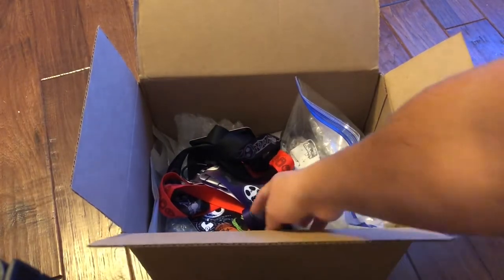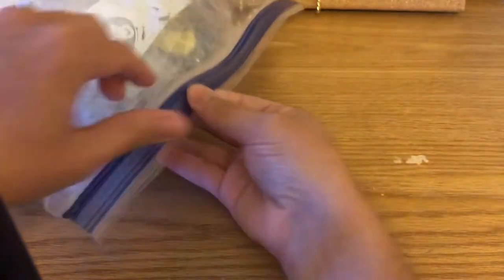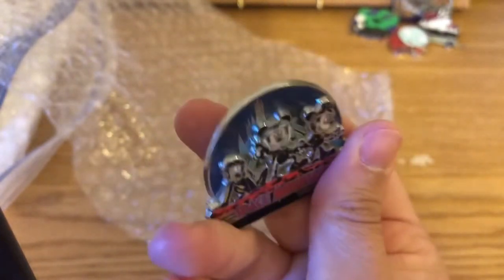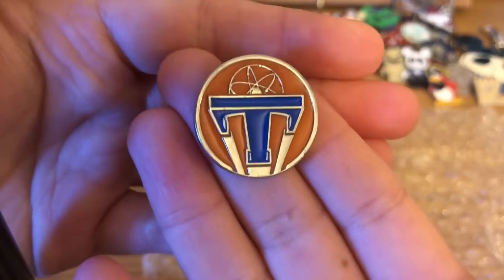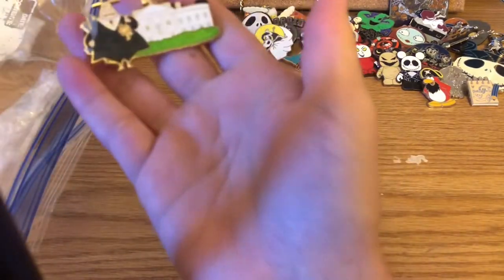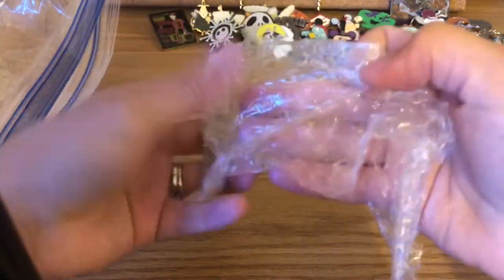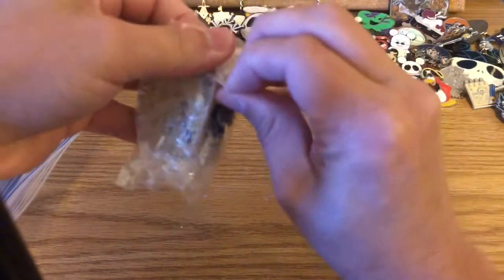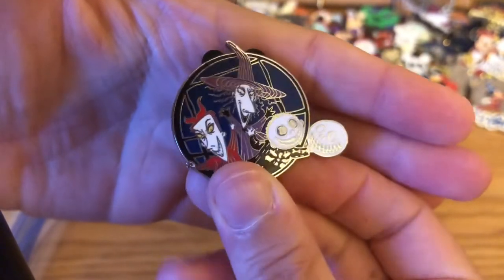I bought a Nightmare Before Christmas Pin Collection | Disney Pin Unboxing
I bought a huge Nightmare Before Christmas Disney Pin Collection!

I unboxed the large collection of Disney pins I purchased off EBay, mostly NBC pins.

All donations are used to purchase Mystery Unboxing items or gas to drive to Disney 😉